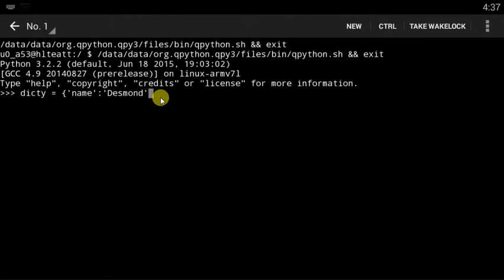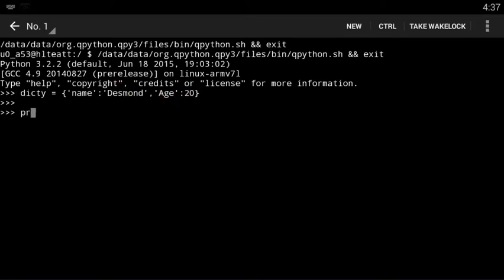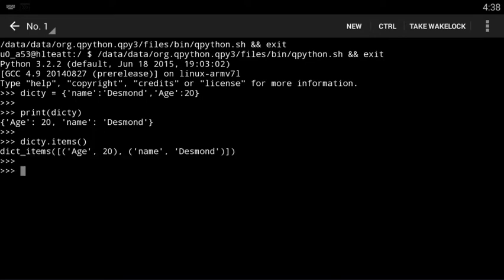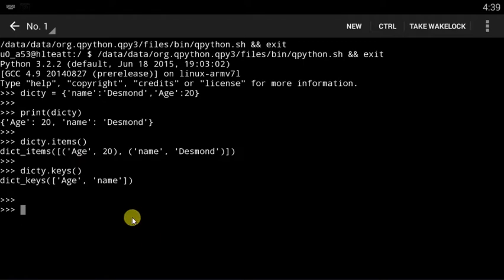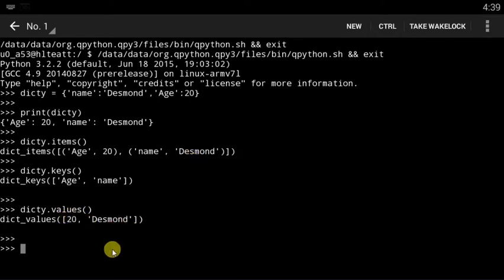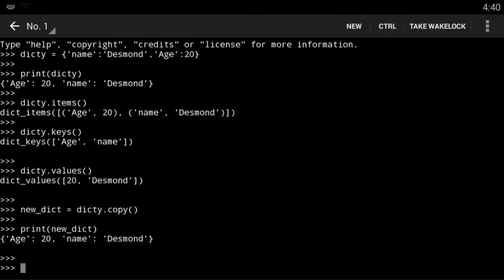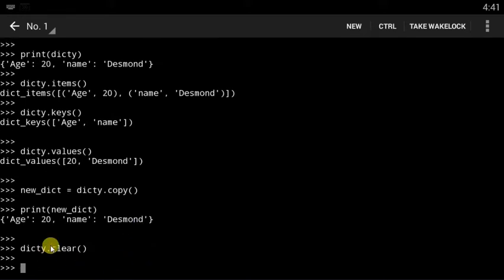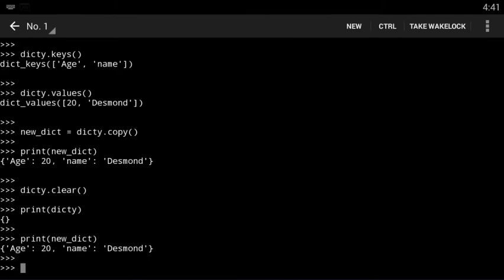Qpython tutorial -13 Dictionaries